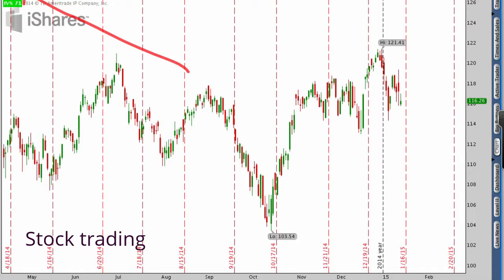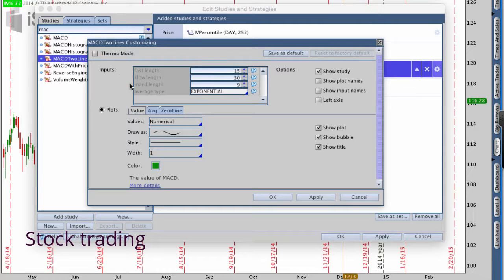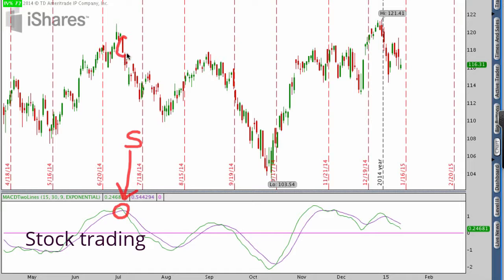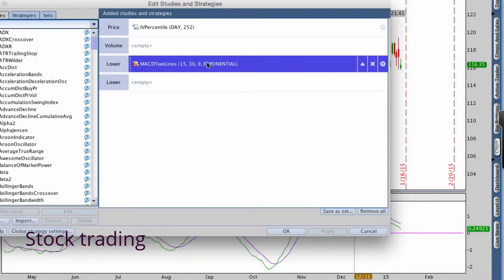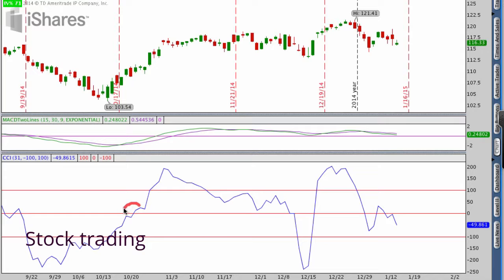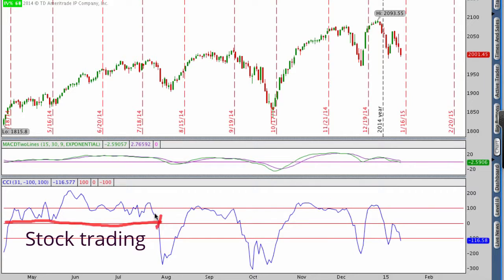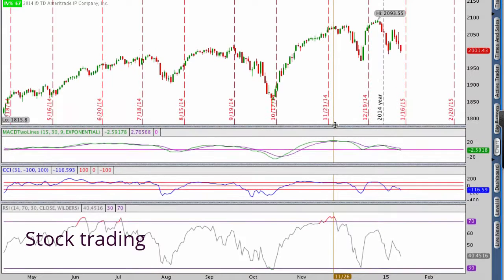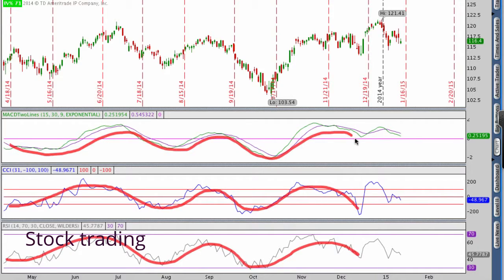About Technical Indicators_MACD, CCI and RSI